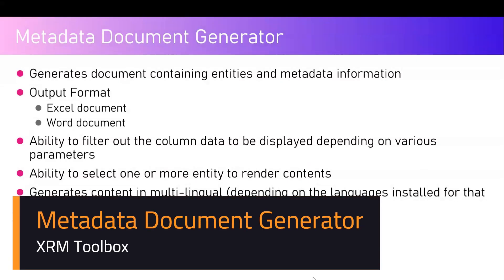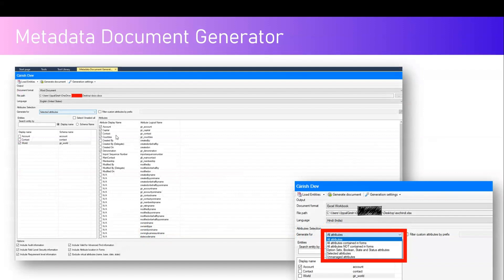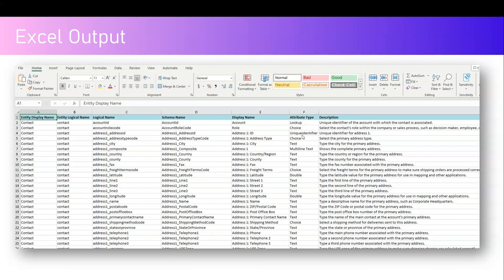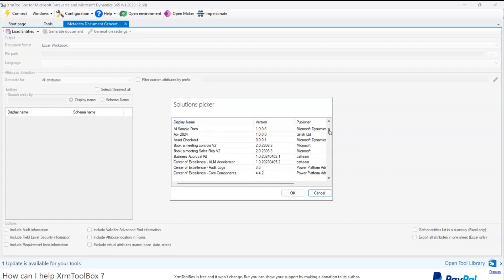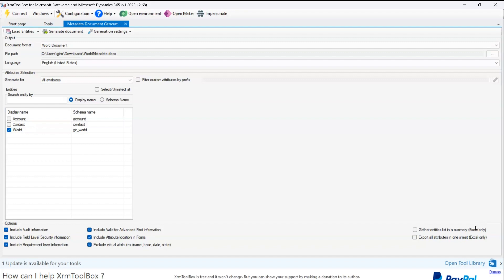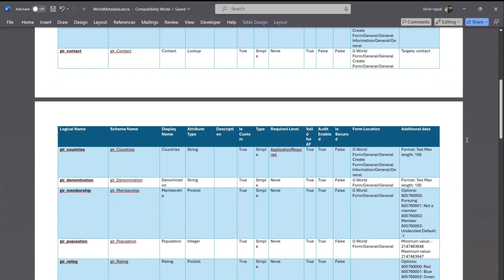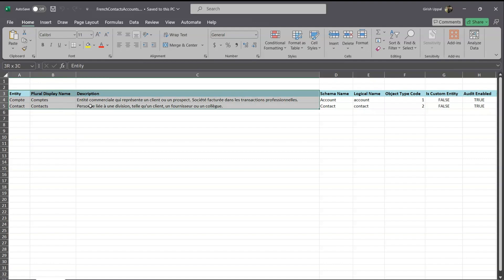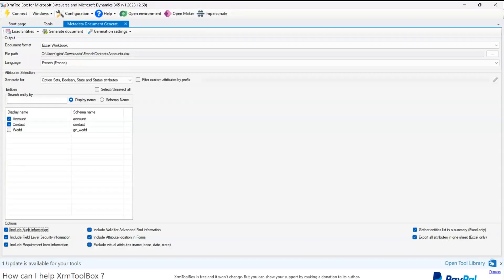Metadata Document Generator - XRM Toolbox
This video demonstrates how to use Metadata Document Generator tool in XRM Toolbox.

Metadata Document Generator tool generates document containing entities and metadata information.
The Output Format generated by this tool are:
- Excel document
- Word document

This tool has an ability to filter out the column data to be displayed depending on various parameters and can select one or more entity to render contents.

This tool can generate content in multi-lingual (depending on the languages installed for that environment)

Girish Uppal explains the usage of tool to generate metadata for Dataverse table / entity.